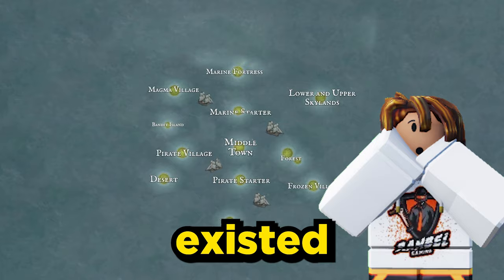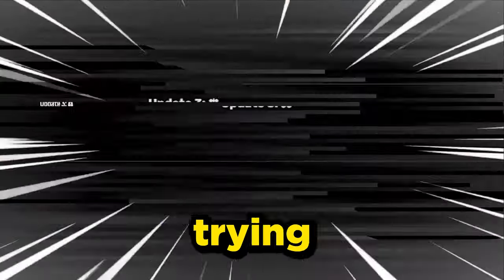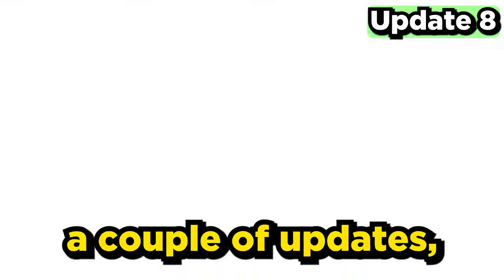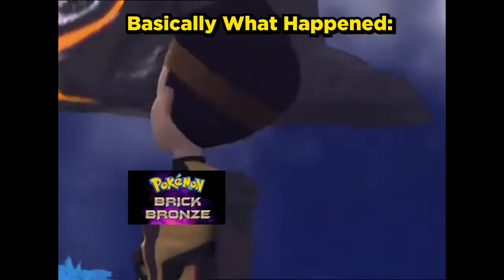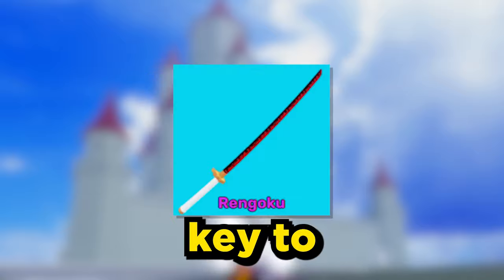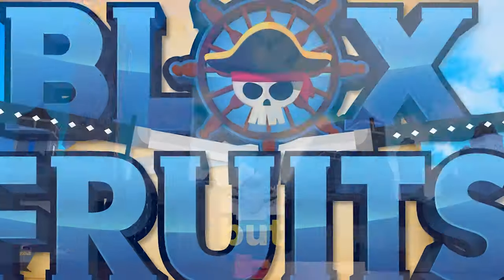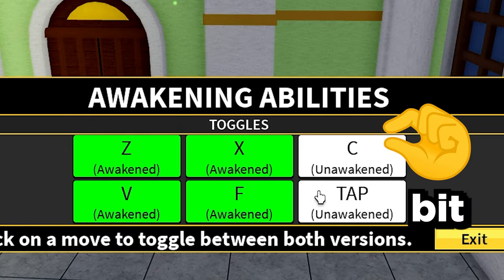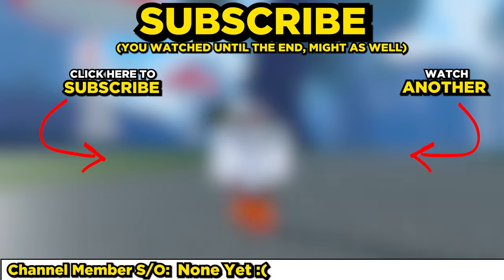The Evolution of Blox Fruit's Map in 3 Minutes or Less..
The Blox Fruits Map has grown into 3 seas with numerous fruits, swords, accessories to unlock in all three seas. The Blox Fruits map been updated recently with an expansion in the third sea in update 20. The new location is called Tiki Post.

Shor History Behind Blox Fruits:

It’s 2019 and mygame43 & rip_indra decided to create a game around the anime that everyone has ever watched, One Piece.

In Beta about 9-10 islands existed in Blox Fruits.

One of the most popular videos from Blox Piece’s beta was created by iBeMaine. In the background we can see the Middle Town, Forest, Lower Skylands, and a couple other islands..

But in Update 2, it was official, Blox Piece was officially released and to kick things off, we got the Magma Village which was the first island added after launch that we know of.. I say “that we know of” because knowing the devs they probably sneaked a tiny island in there without any record of it. After all Rip_Indra is the biggest troll out there.

After Update 2, the rest was history. Roblox's #1 game was born.